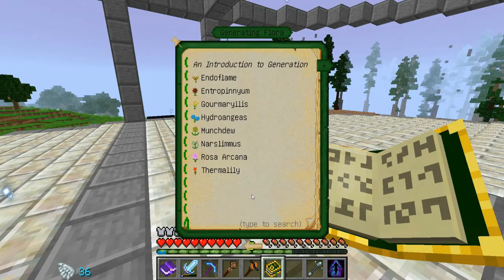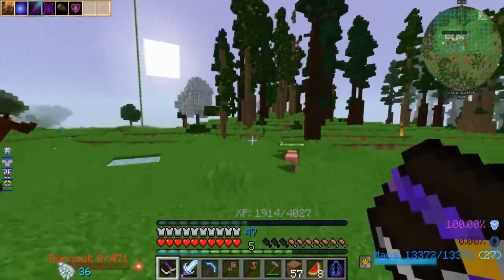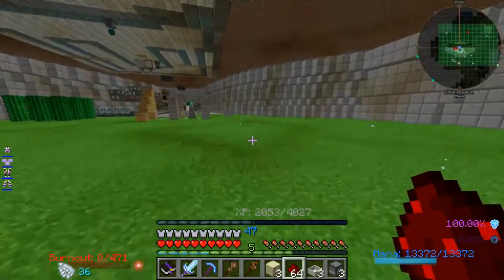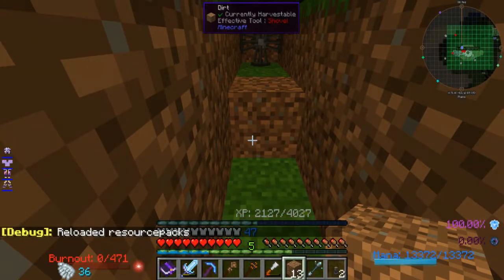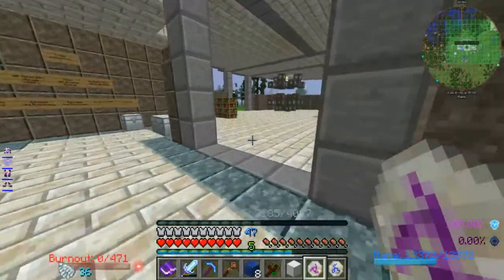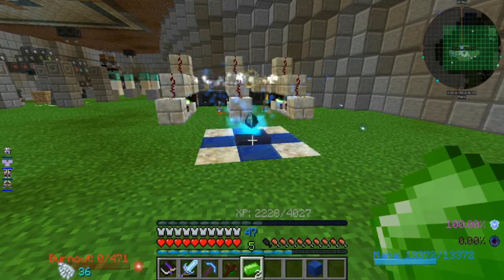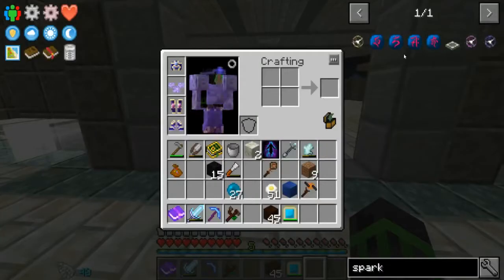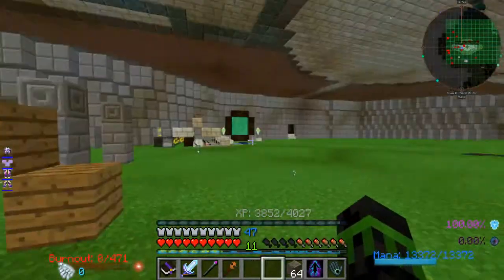Simply Magic 2 - Ep 11: Fleshy Mana Generator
Episode 11 of my Simply Magic 2 lets play. This is a Minecraft Modpack based on magical automation and teaching the ways of the arcane. Today we set up a bit of Botania Automation in the form of mana generation. Apologies for the technical difficulties, but I thought you might get a kick out of seeing when things go wrong.